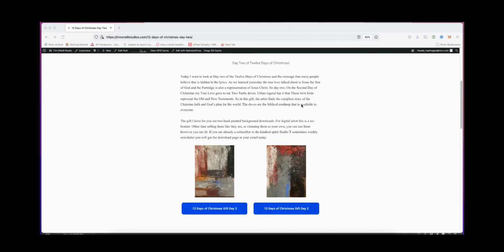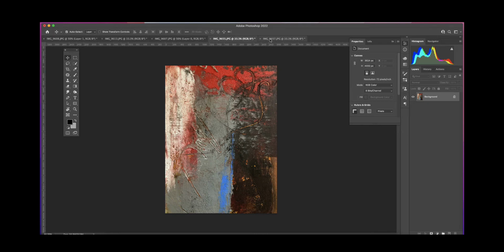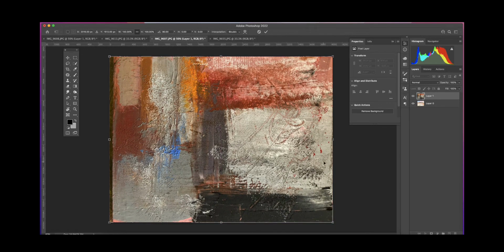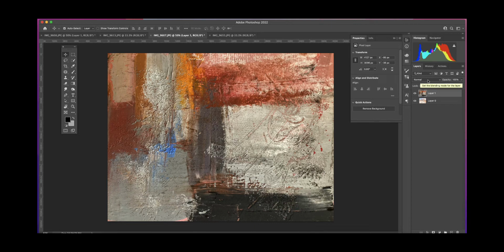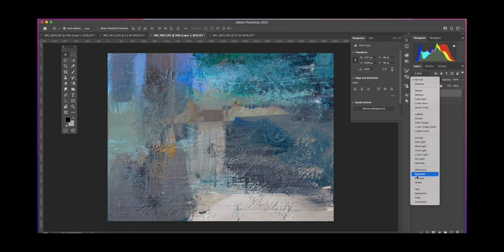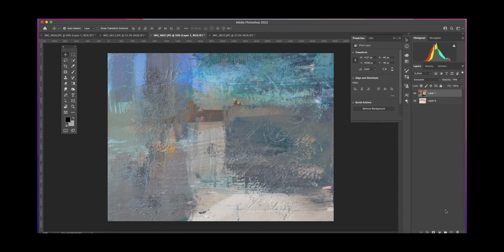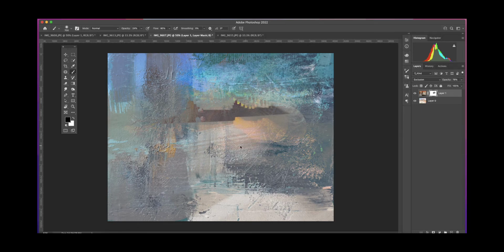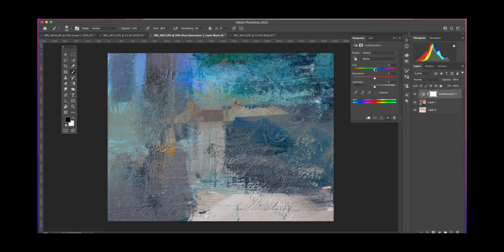Studio Vlog / Art Education Videos / 12 Days of Christmas/ Day Two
Struggle Masters 12 Days Two
Hey Everyone TO from Art Geek Teaching where I share studio tips and tricks, personal development hacks for creatives and an occasional interesting nugget from art history.

Today lets look at Day two of the Twelve Days of Christmas and the message that many people believe that is hidden in the lyrics. As we learned yesterday the true love talked about is Jesus the Son of God and the Partridge is also a representation of Jesus Christ. So day two, "On the Second Day of Christmas my True Love gave to me, Two Turtle doves". Urban legend has it that these twin birds represent the Old and New Testaments. So in this gift, the artist finds the complete story of the Christian faith and God’s plan for the world. The doves are the biblical roadmap that is available to everyone.

The gift I have for you are two hand-painted background downloads. For digital artist this is a no brainer. Other than selling them like they are claiming them as your own you can use them however you see fit. If you are already a subscriber to the kindred spirit Studio T sometimes weekly newsletter you will get the download page in your email today. You can unsubscribe at any time and I do have discounts and specials that are only directed to the subscribers. If you are a newsletter subscriber already, check your inbox for the email today and the link.